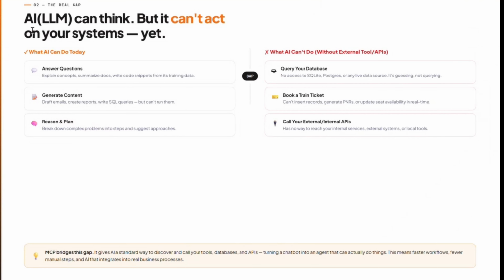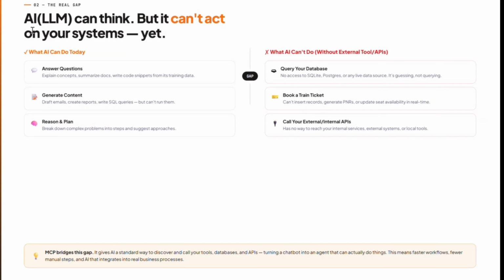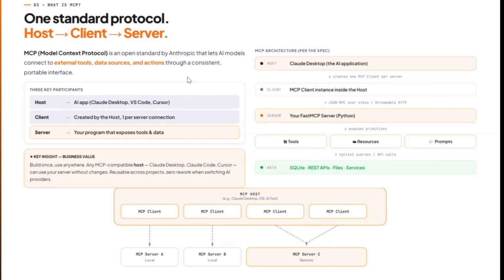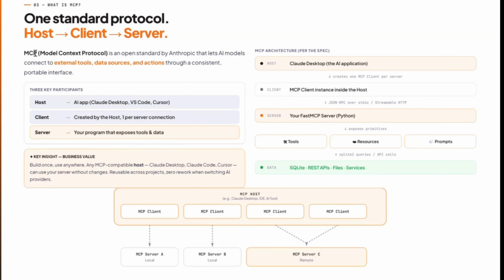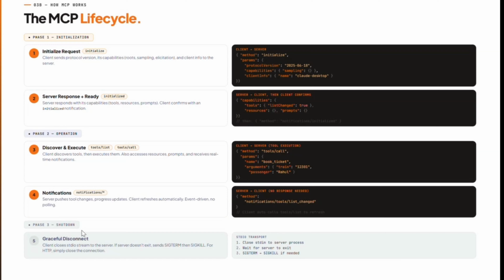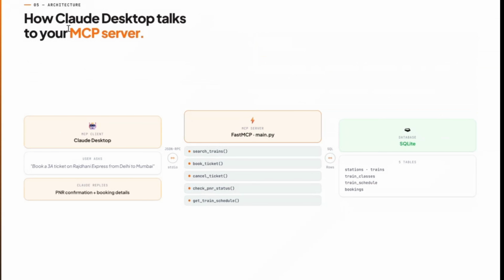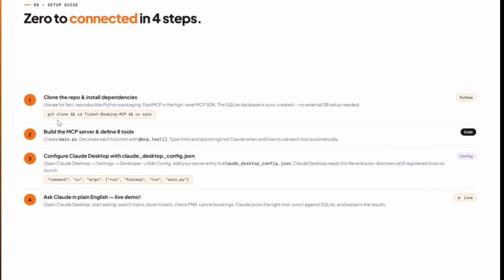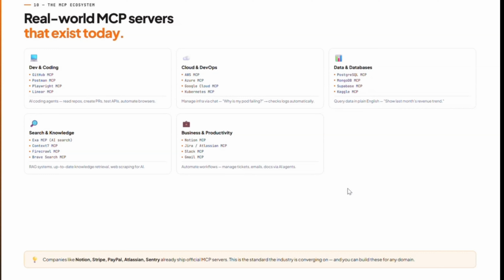Build First Local MCP Server (Part -1) | Claude Desktop + AI Ticket Booking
In this video (Part 1), we will understand the fundamentals of MCP (Model Context Protocol) and how it enables AI systems like Claude to interact with real-world applications.

Before building our MCP server, it is important to understand the core concepts like tools, resources, prompts, and how the MCP architecture works.

In this video, you will learn:
• Why MCP is important for AI applications
• MCP architecture explained simply
• Difference between tools, resources, and prompts
• How Claude interacts with MCP servers
• Real-world use case: Train Ticket Booking System

This is Part 1 of the MCP Server series.

In Part 2, we will build a complete Local MCP Server from scratch and connect it to Claude Desktop.

generative ai
Agentic AI
mcp server
claude desktop
local mcp server
build local mcp